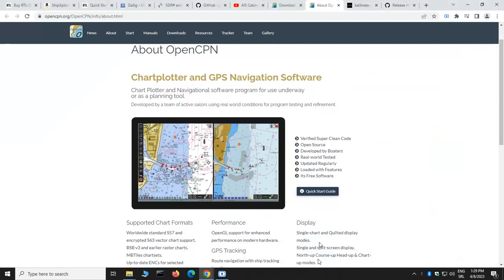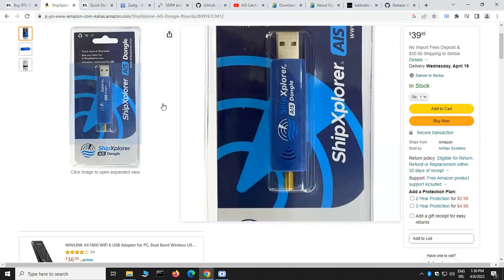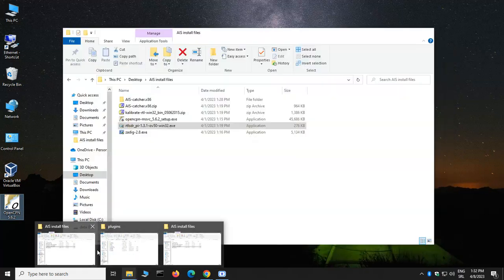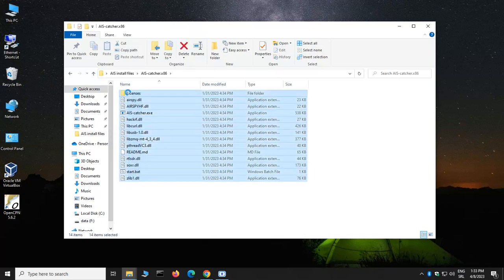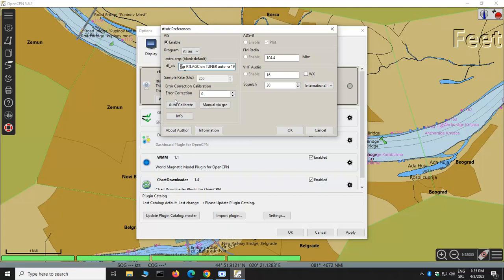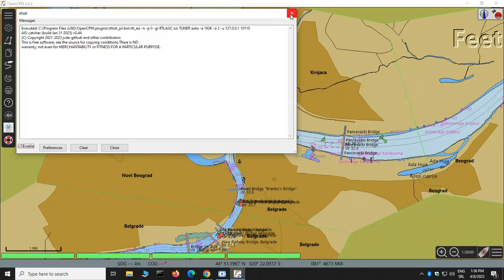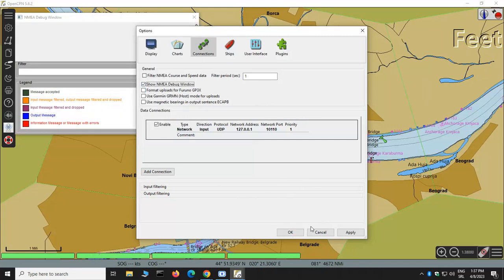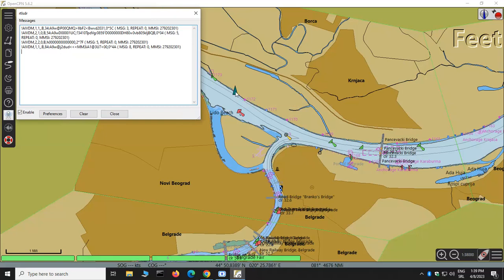Use RTL-SDR and AIS-catcher with OpenCPN; install and setup tutorial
*Attention! Does not work with newest OpenCPN 5.8.2*
This is detailed (slightly different compared to the video clip) description how to install “one click” solution for decoding AIS signals with RTL-SDR on Windows PC and connect it with OpenCPN

For following this guide, it is necessary to have an RTL-SDR receiver (V3 would be preferable or any other with TCXO nooelec, Shipxplorer etc.), antenna tuned to 162Mhz and a computer with Windows 10, so, plug in receiver and let’s have some fun.
Installing drivers for RTL-SDR dongle and calibrating (if necessary)
Many of you do have it running already and I will not cover this section as that is more than enough explained in this blog

Instead, I will instruct you to check is your dongle accurate on frequency or not because these signals are narrow and will tolerate only slight frequency drift. Even if your dongle has TCXO it can initially also be slightly off but it will not drift overtime.
There is great program kalibrate or kal which will determine if SDR is spot on frequency. Follow this page to check PPM value of your dongle and once you finish, write it down as you will need that value later.

Installing OpenCPN
If you are not familiar with the OpenCPN program and do not have it installed, follow next steps, else you can skip it.
download latest version, currently it is 5.6.2.
2.Install it using default values for install location. At the end of install uncheck option Run OpenCPN so you don’t run It as we need to install plugins.

Installing plugin for OpenCPN to communicate with decoder/RTL-SDR receiver
3.OpenCPN has plenty of plug-ins and you can find them on their site, thanks to Rick Gleason there is one for our needs, location is
4. Install it using default values.
5. If you were using default install values go to folder C:\Program Files (x86)\OpenCPN\plugins or if you have 32-bit Windows location is C:\Program Files\OpenCPN\plugins
6. Create folder rtlsdr_pi then open it, and create another folder bin. Windows might ask about rights, just confirm that you want to create those folders and leave bin folder open.

Installing AIS decoder
In previous years I was using rtl_ais as decoder because it works out-of-the-box but recently I discovered a fantastic piece of software called AIS-catcher that continues to evolve and add new features as new versions come out. It will need some tweaks for plugin to recognize it.
latest version is v0.44 and because my PC is x64 I will be downloading AIS-catcher.x64.zip
8.Unzip files and copy all 13 files + 1 folder to bin folder that you left open in step 6.
9.Rename AIS-catcher(.exe) to rtl_ais(.exe) this part is essential, because plugin only “see” rtl_ais

Now we must tweak everything to run smoothly. You can close all other folders and programs and run OpenCPN
10.When installed, plugin is disabled by default. Go to gearbox (if you don’t see it click hamburger button)
11.Go to Plugins find rtlsdr 1.3 click Enable then Apply and click on Preferences.
12.New window will pop up. For Program select rtl_ais in drop down list
13.In Error Correction field enter PPM value that we calculated in the beginning.
14.In extra_args field we can enter multiple values (see AIS-catcher readme). For basic operation we need to enter -gr RTLAGC on TUNER auto -o 2 -a 192K -u 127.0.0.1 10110 then click OK
15.Stay within Options window of OpenCPN and go to Connections
16.Next, we will Add connection. In Configure new connection check Network, protocol is UDP; Address is 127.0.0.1 and DataPort is 10110. Verify is Control checksum and Receive Input on this Port are checked and finally, hit Apply and OK to close options window.
17.From left menu side, you should see tower-like icon, click on it and check Enable. In Messages field we will see that decoder is successfully executed and soon !AIVDM messages will appear as well as vessels on map. You can close that window and next time you start OpenCPN, decoder will run automatically, but you need to plug in dongle first.

At the end, I will mention other options to explore. AIS-catcher has many options, and we can enter them in extra_args field in step 14. One of them offers activation of internal webserver so you can also monitor vessels on OpenStreetMap and show other advanced info, comprehensive statistics, plugins and other. Add -N 8100 at the end of other parameters, restart decoder like in step 17 (you might see firewall complaining, just allow operation of it). Open your browser and type 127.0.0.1:8100. You can also experiment with antennas, gain settings, and data feeding to sites like shipxplorer, vesselfinder, marinetraffic etc.